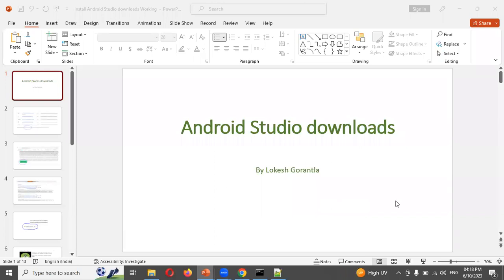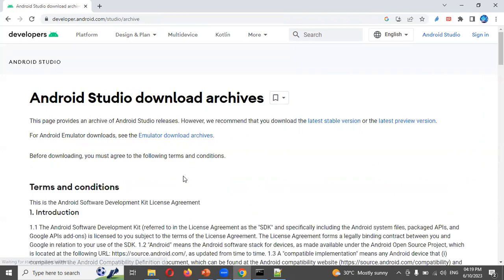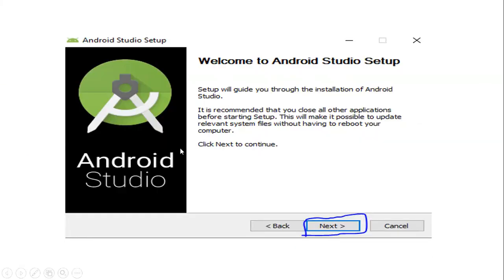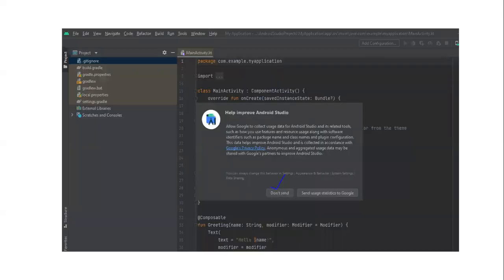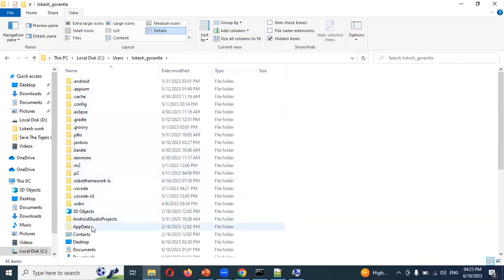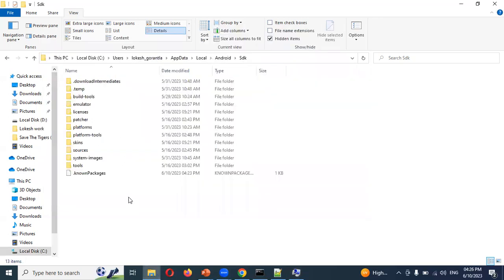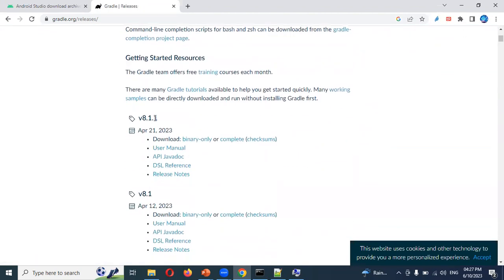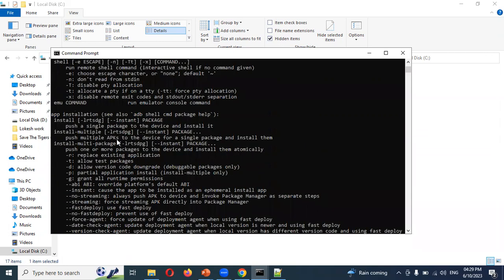Part 2: Install and Setup Android Studio